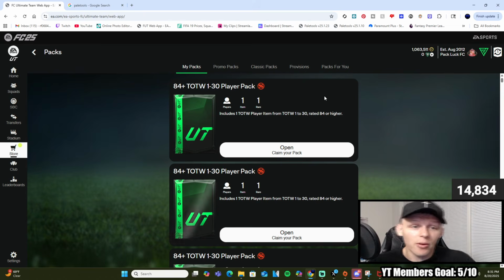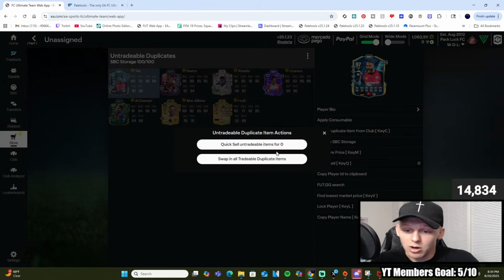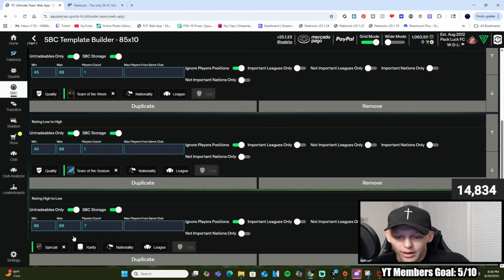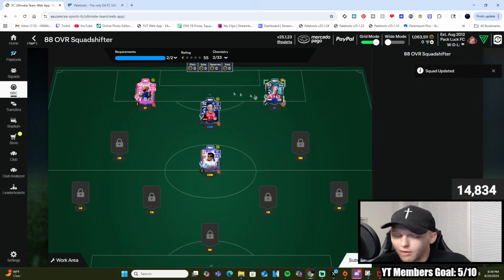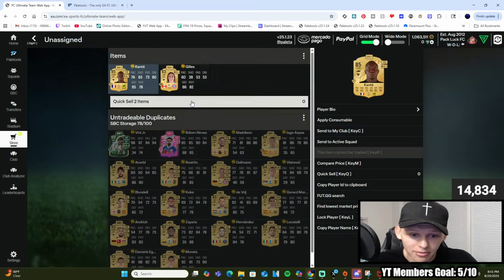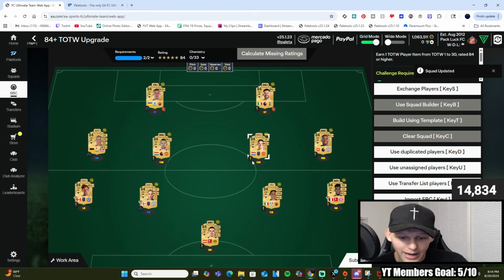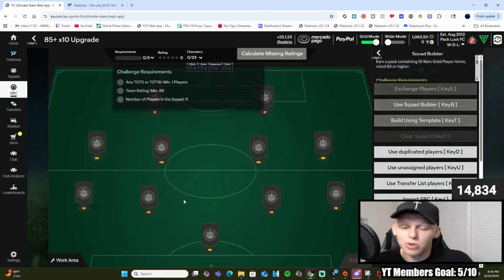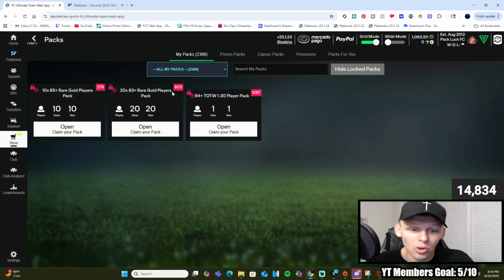Paletools EAFC Ultimate Team Guide - How To Grind The Menus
💰Donations (Best Way to donate if you don't want YouTube to take half of your donation 😊 )